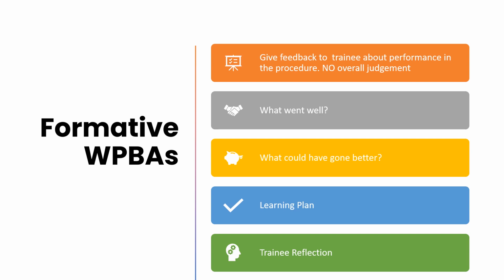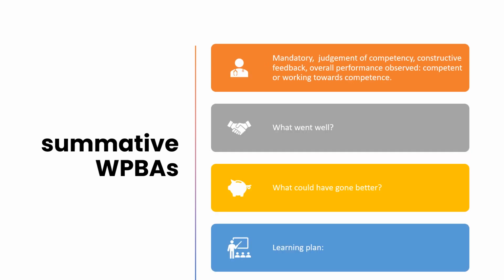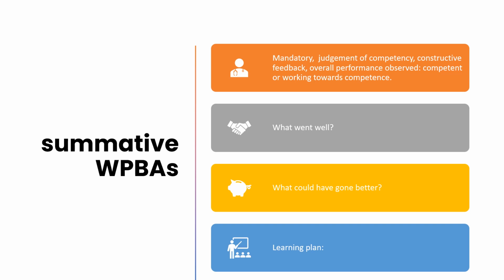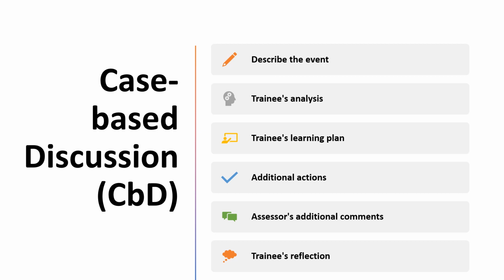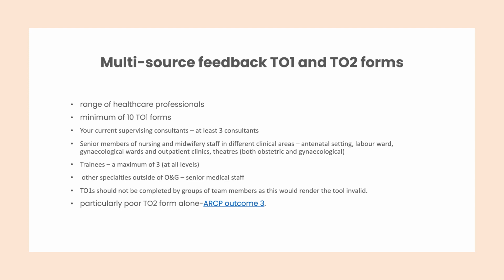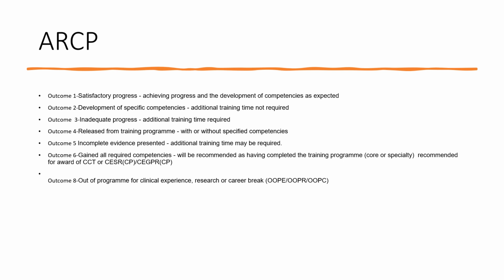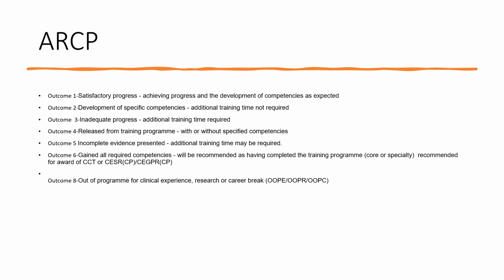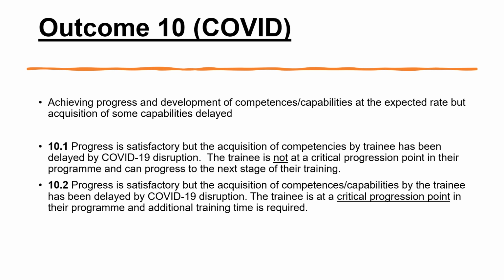Workplace based assessments explained for MRCOG exams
I also offer one to one online sessions to help with MRCOG revision. You will get a chance to discuss any topics/guidelines/help with answering questions/practise stations directly with me and will receive immediate feedback. If you are interested to book a session, the link is as below;

If you found this video useful and would like to say your thanks: